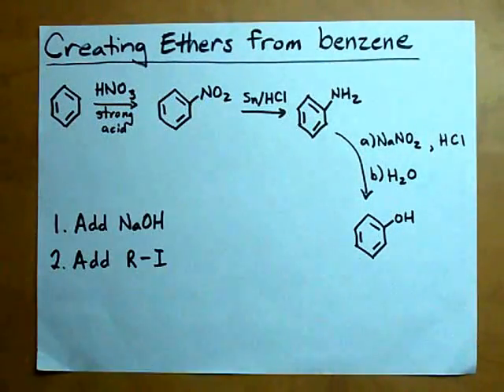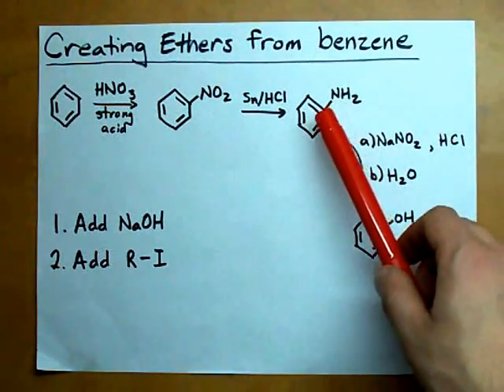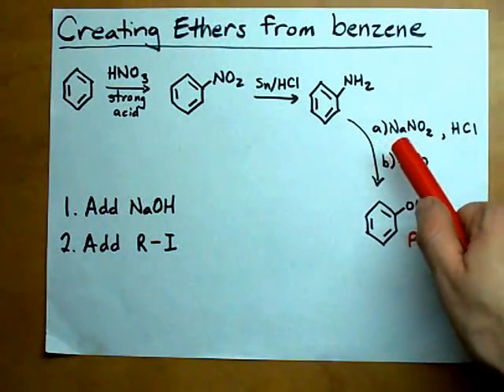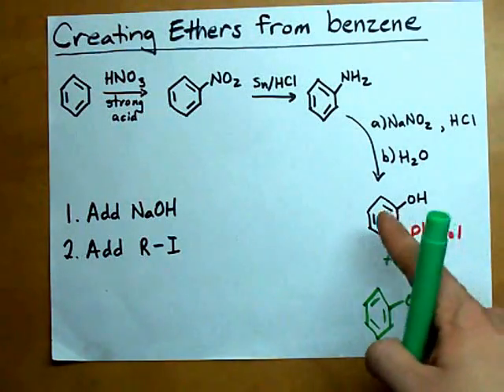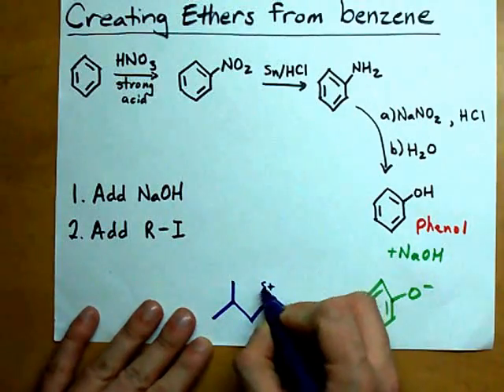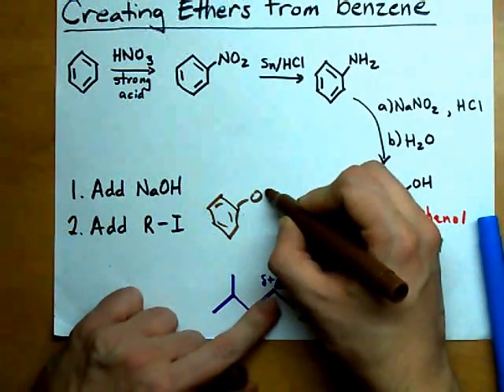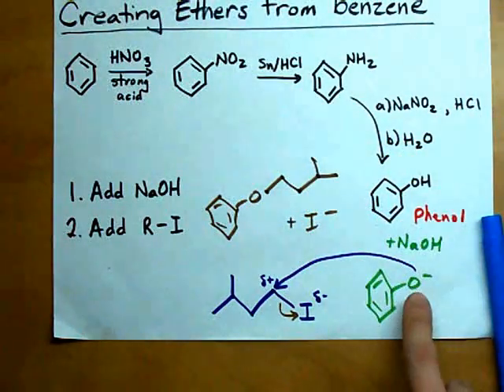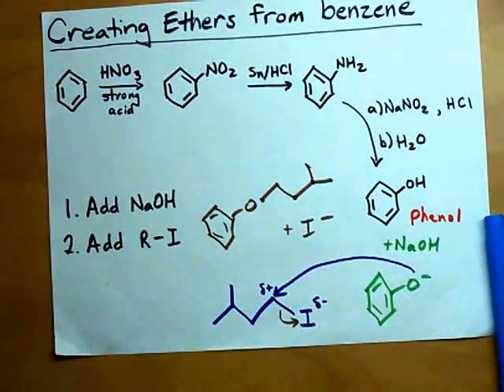Creating Ethers from Benzene (Phenyl Ethers)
How can you make an ether out of a benzene?

First, convert the benzene into PHENOL with a three-step process (HNO3, Sn/HCl and NaNO2/HCl + H2O).

Then, use a super-strong base to remove the "H" from phenol and react it with an alkyl iodide.  Nucleophilic substitution means the "O" will attach itself to the carbon chain while the iodide gets kicked off.